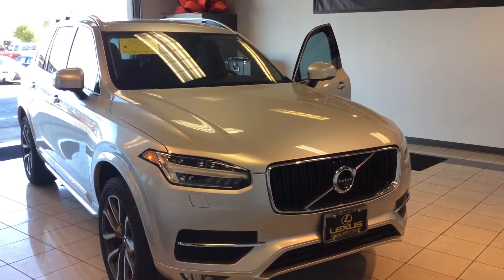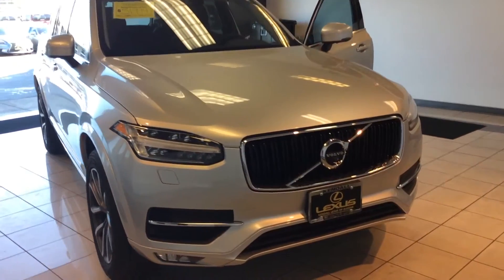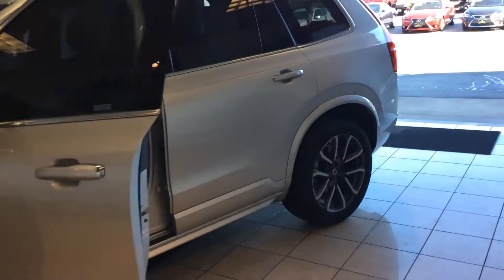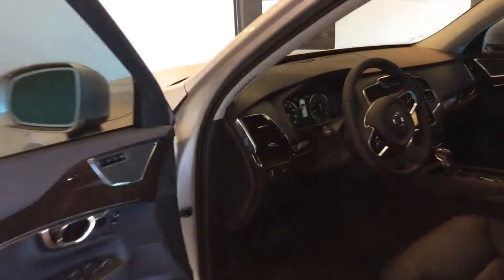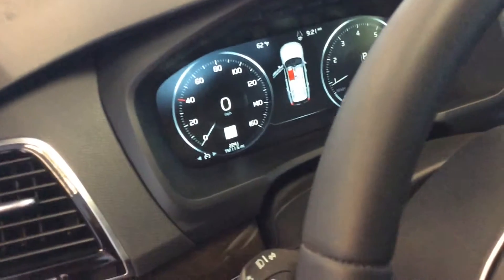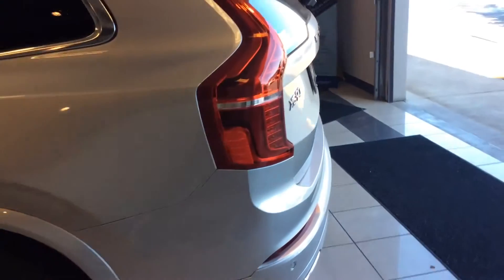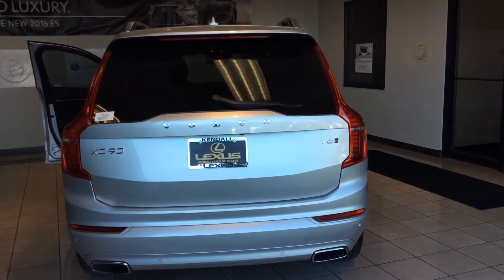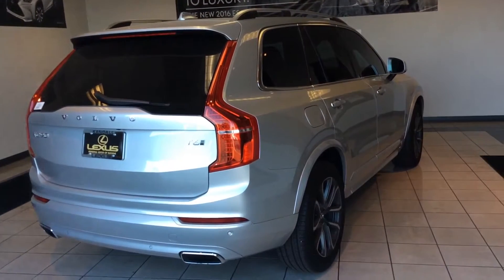2016 Volvo XC90 T6 Momentum AWD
Walk around of the Year Make Model

Visit us today at:
344 Goodpasture Island Rd Eugene, OR 97401